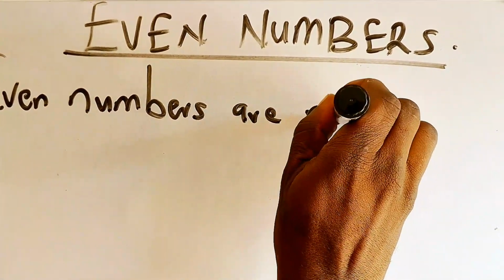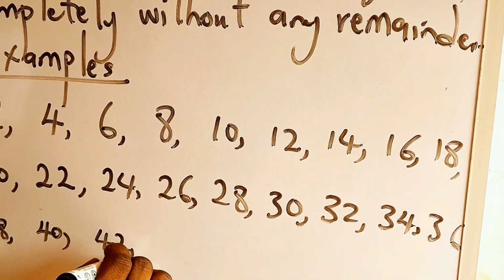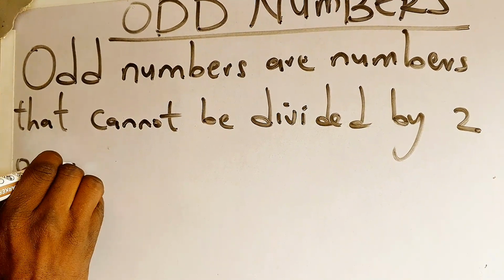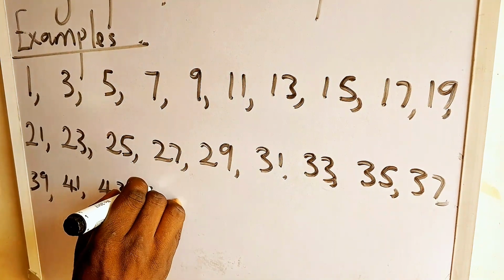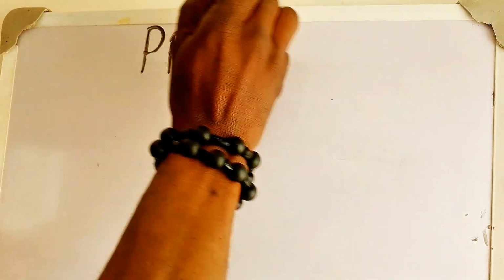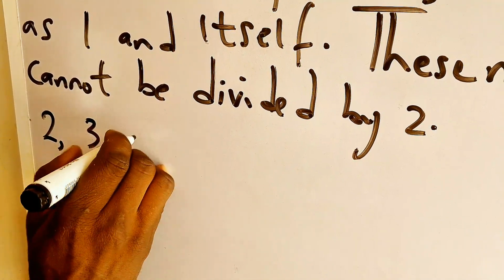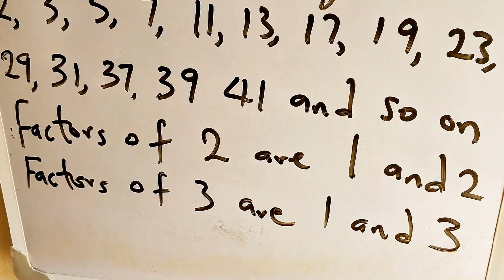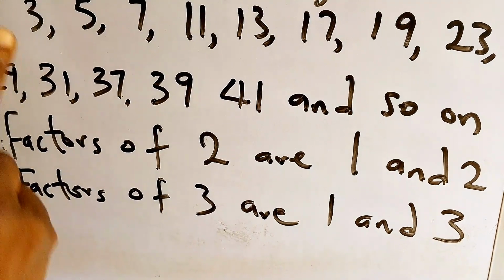WHAT ARE EVEN, ODD AND PRIME NUMBERS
Even numbers are numbers divisible by 2. These numbers are 2, 4, 6, 8, 10, 12, 14, 16, 18...

Odd numbers are numbers that are non-divisible by 2. These numbers are 1, 3, 5, 7, 9, 11, 13, .

Prime numbers are numbers that have only two factors. 1 and itself. These numbers are 2,3,5,7,11,13,17,.